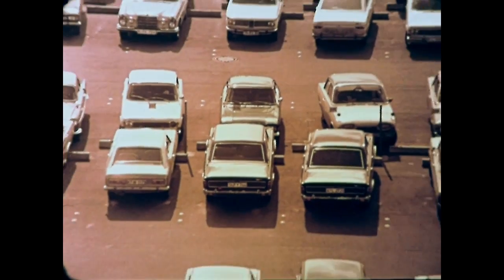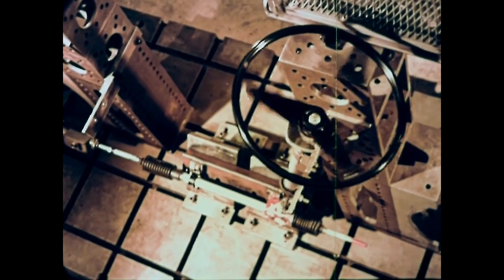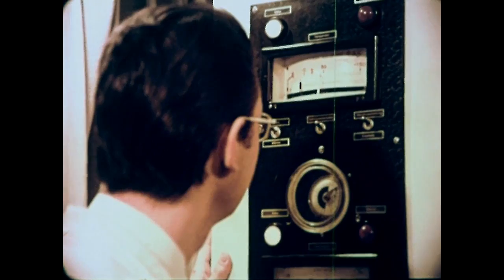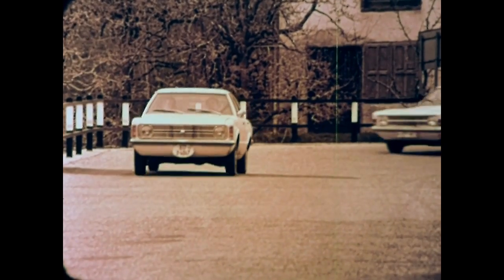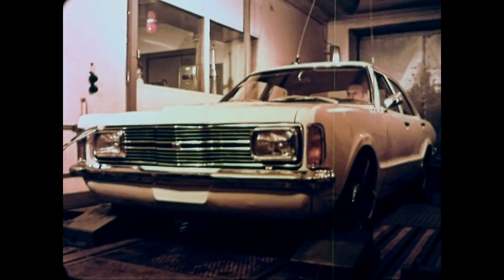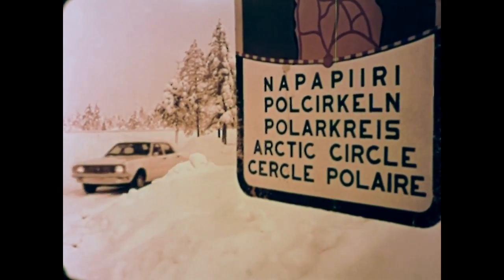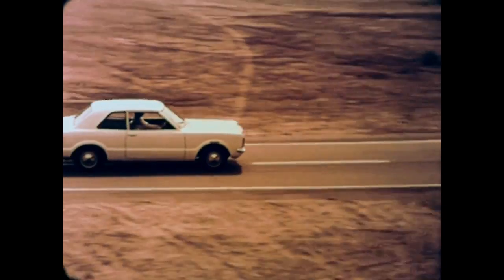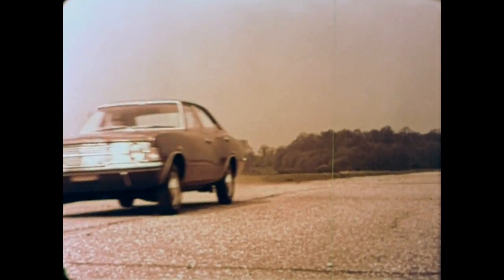Ford : Prototype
Ford motor compagnie film about the making of the Ford Cortina MKIII

In the late 1960s, Ford set about developing the third-generation Cortina, the Mark III, which would be produced in higher volumes than before, following the recent merger of Ford of Britain and Ford of Germany into the modern-day Ford of Europe